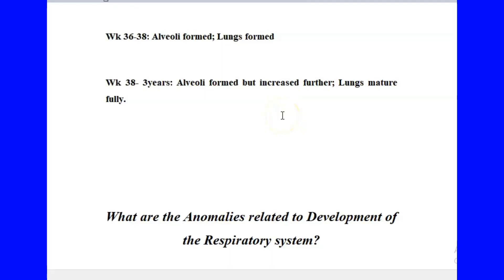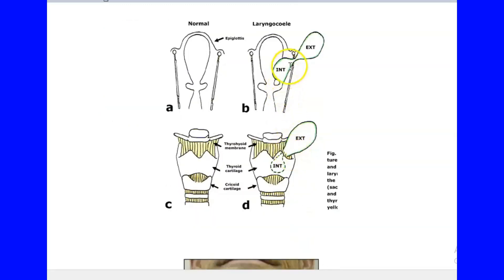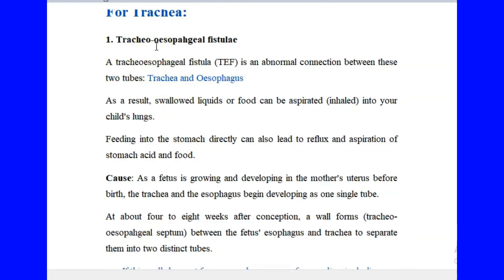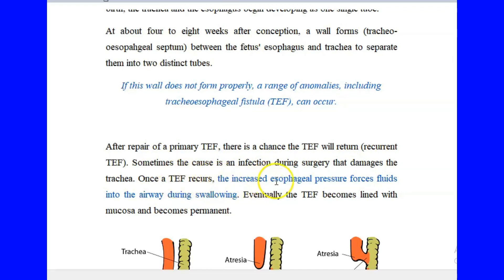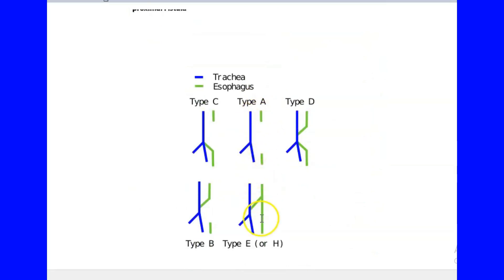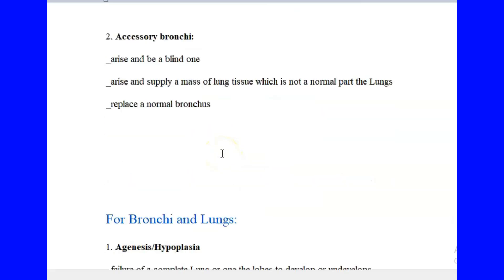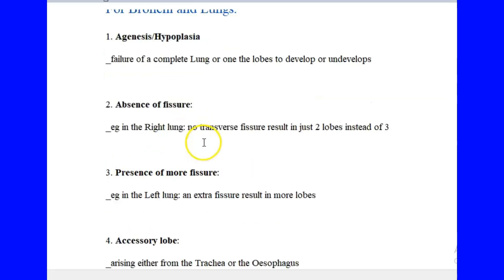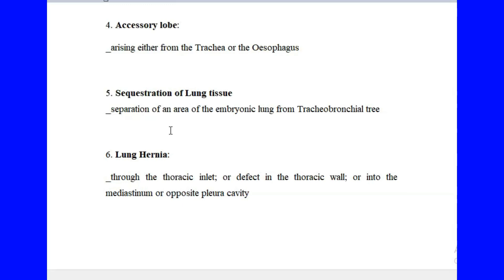Anomalies of the Respiratory system (Embryology)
Let's take a look at: Laryngocoele, Laryngoptosis, Tracheo-oesophageal fistulae, Lung hypoplasia/agenesis, Lung hernia and some other anomalies of the respiratory system.

Hel'o, welcome to this session. This is Part 2 of our discussion on the Embryonic development of the Respiratory system.

See you!!